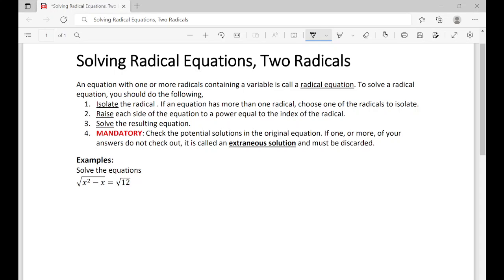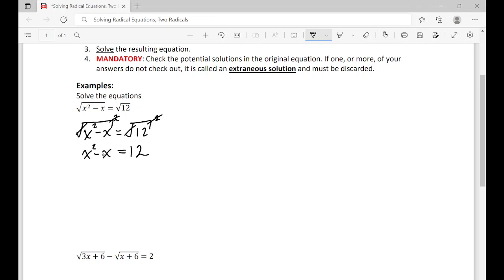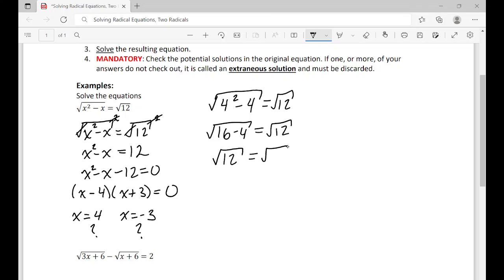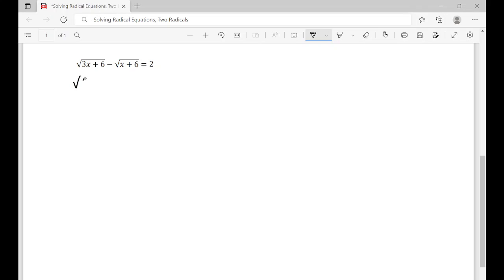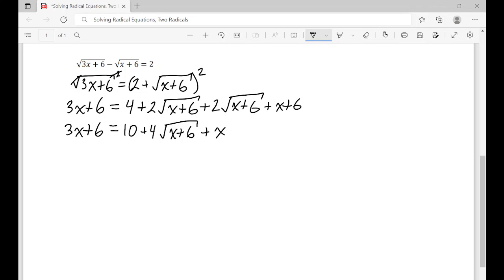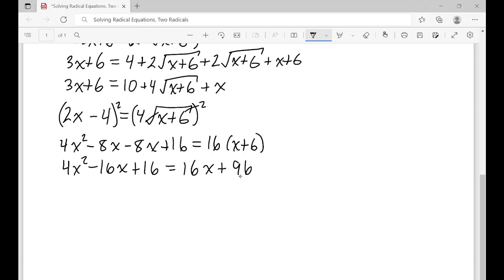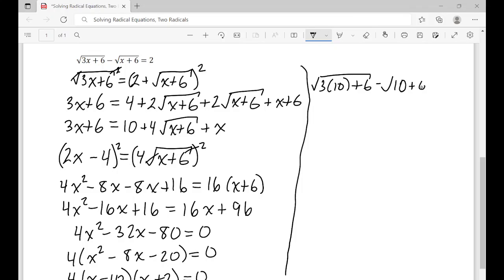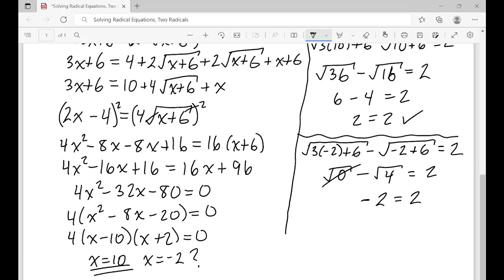Solving Radical Equations, Two Radicals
Solving radical equations that contains two radicals.